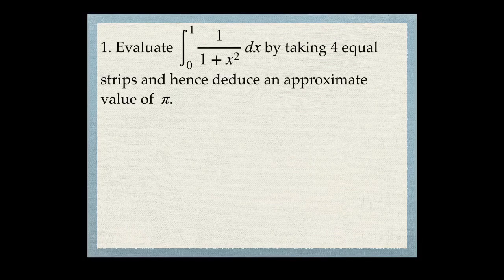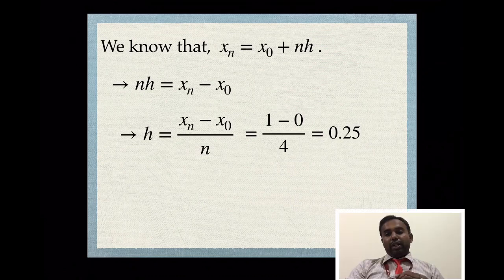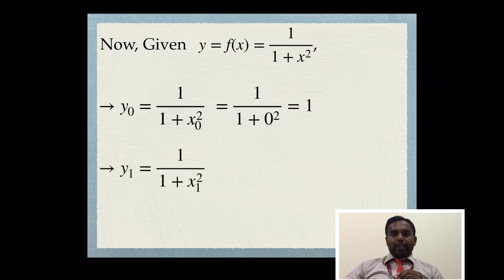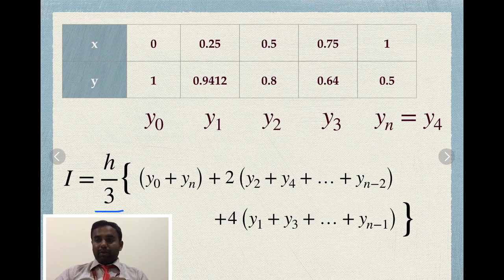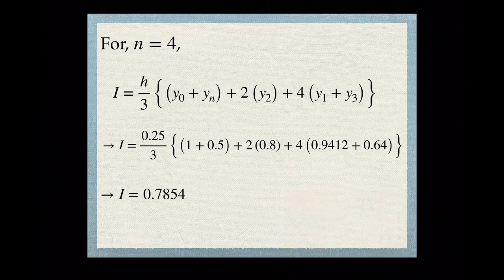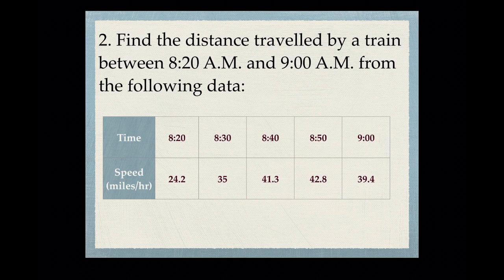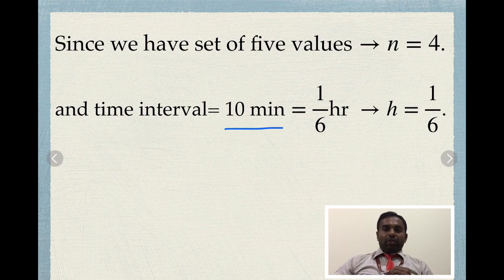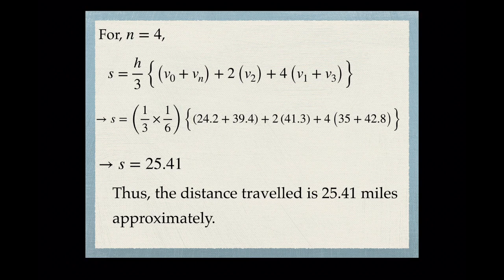Numerical Integration- Simpson’s One third rule